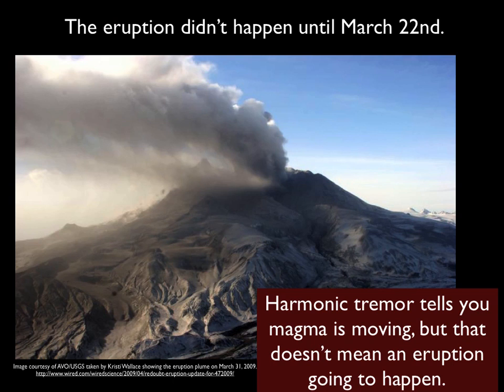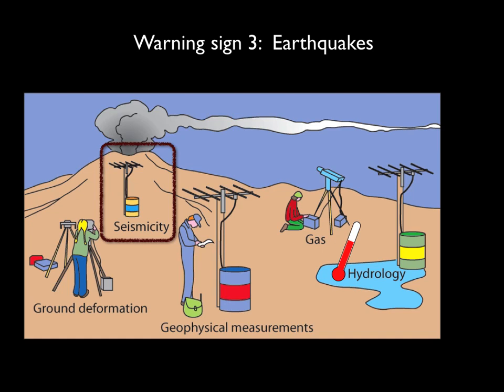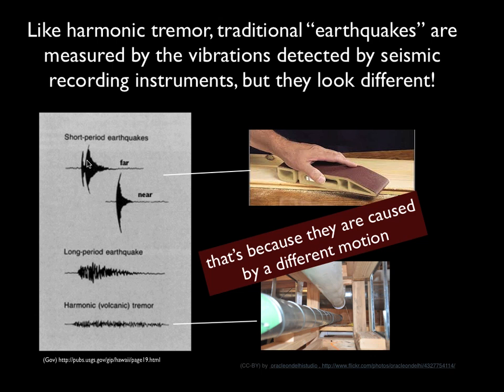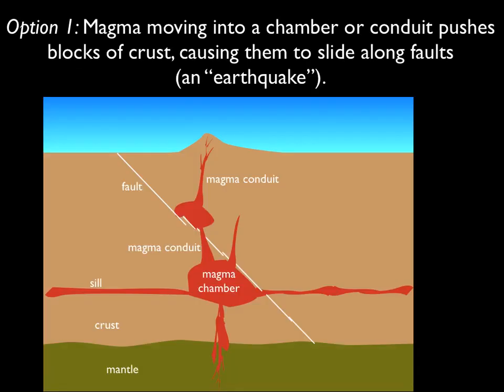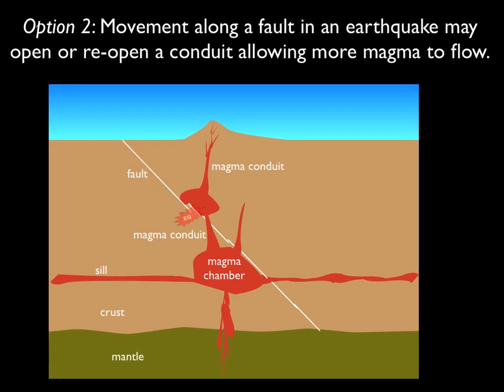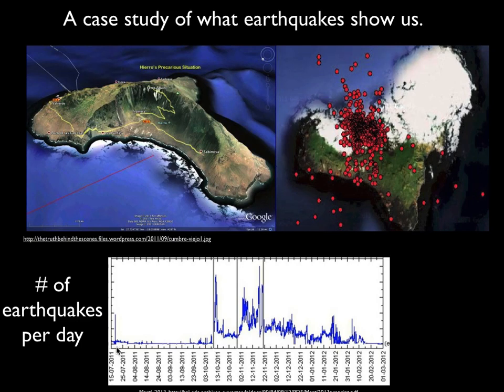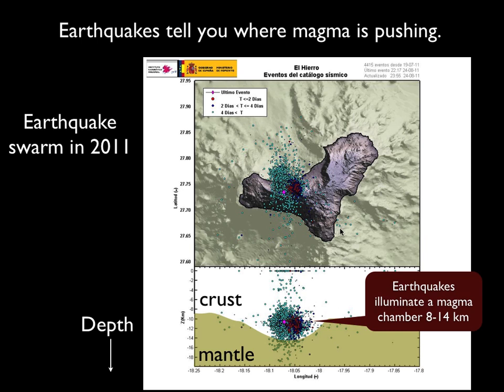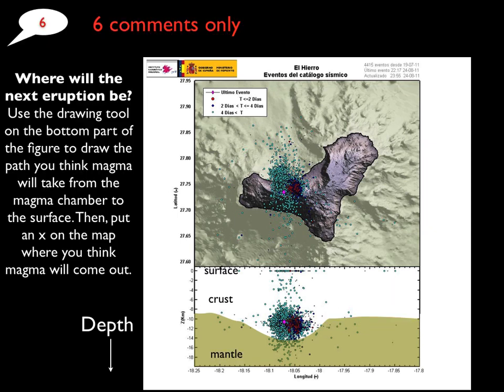Volcano Warning Signs, Part 3